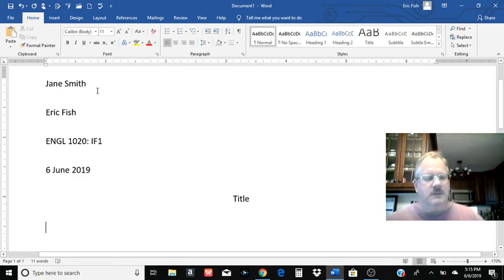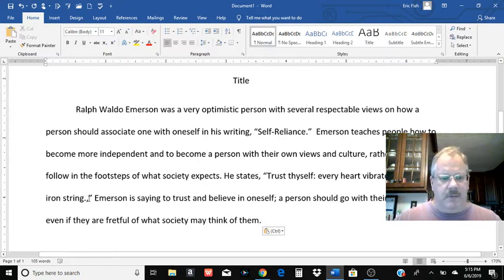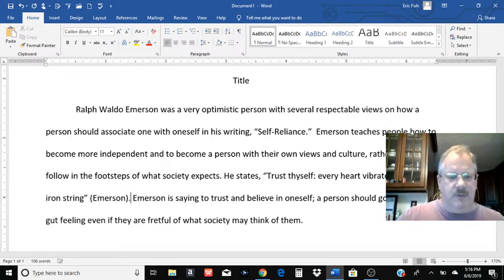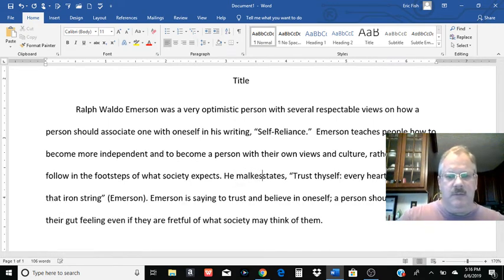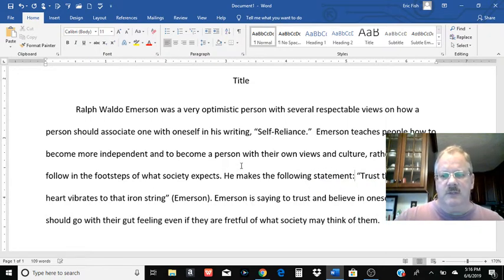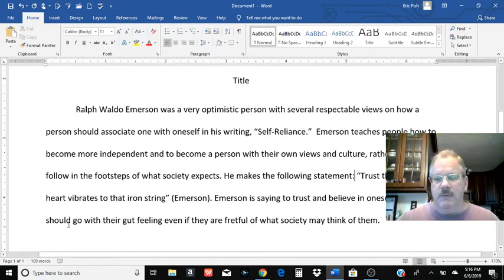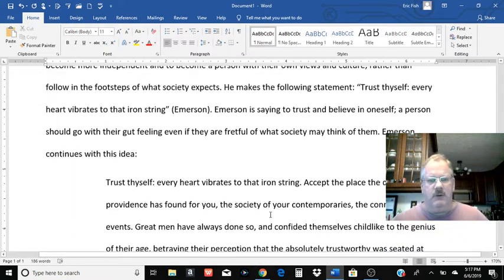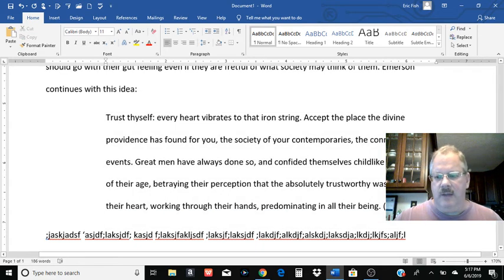YouTube Video #5 -- ENGL 1020: IF1 Summer 2019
Short quotes and long quotes in MLA.